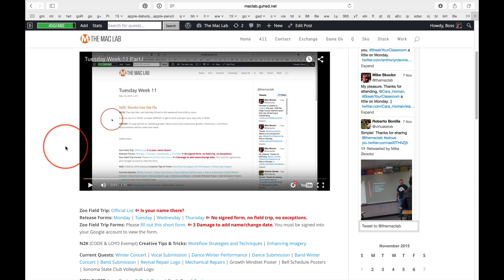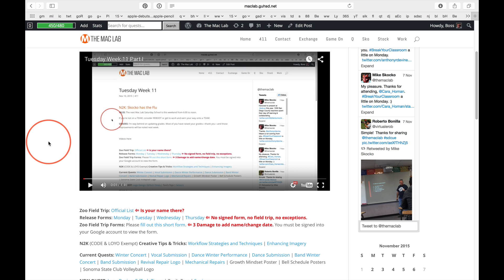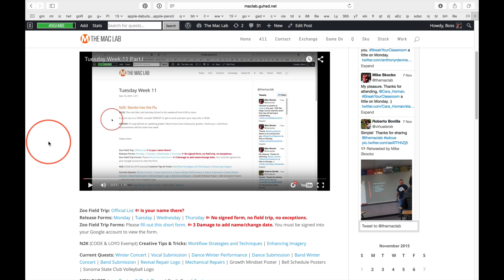Tuesday Week 11 Part III